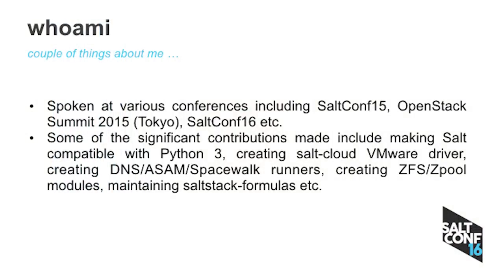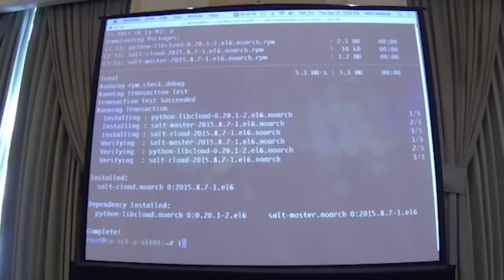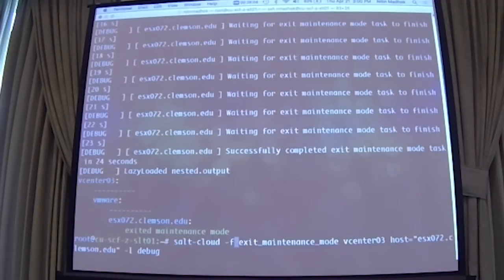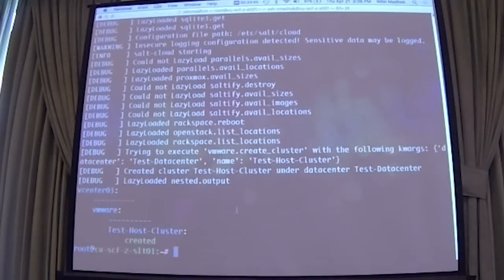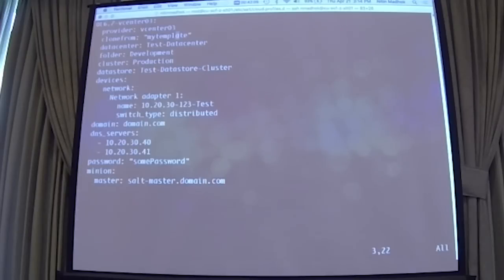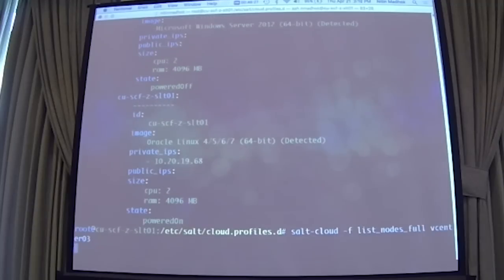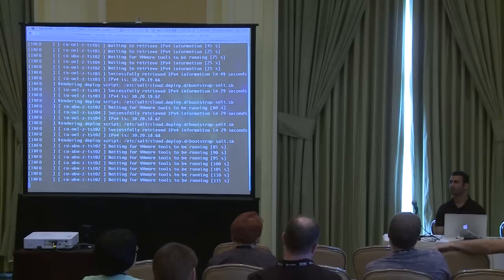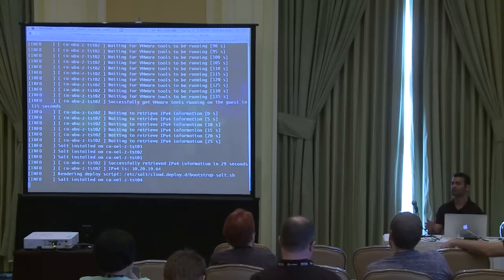Managing VMware Infrastructure with SaltStack Cloud Management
A SaltConf16 use case talk by Nitin Madhok of Clemson University. Salt Cloud provides powerful functionality for deploying and managing multiple instances across a private VMware infrastructure in just few steps. See how Salt Cloud can automate the management of VMware ESX, ESXi and vCenter. Walk through some of the common daily tasks of a VMware administrator using Salt Cloud actions and functions.